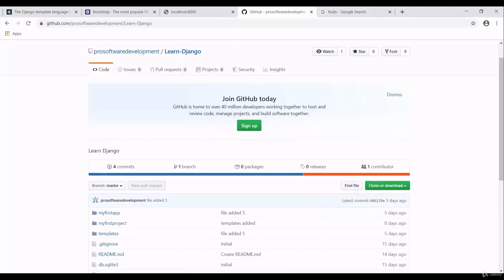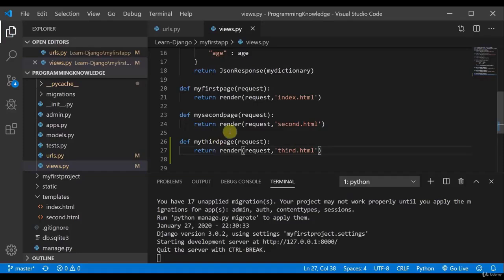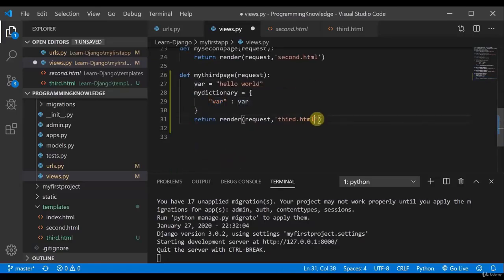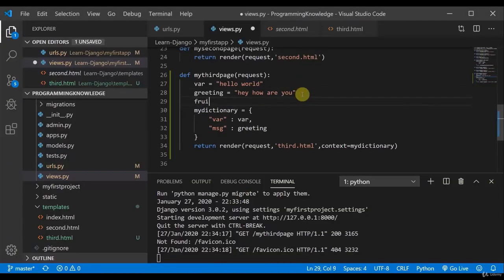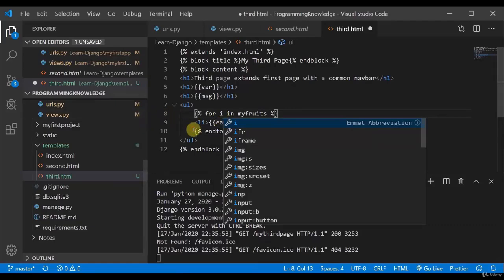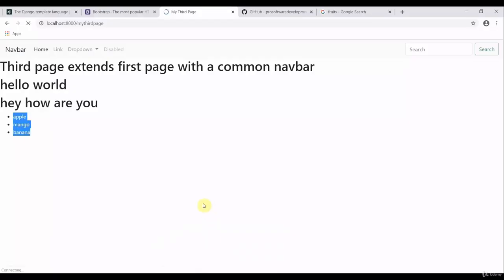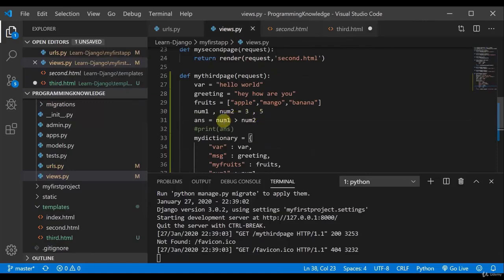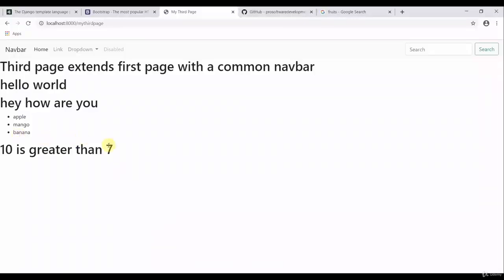54 Tutorial 6 Django Templates + Render a Template